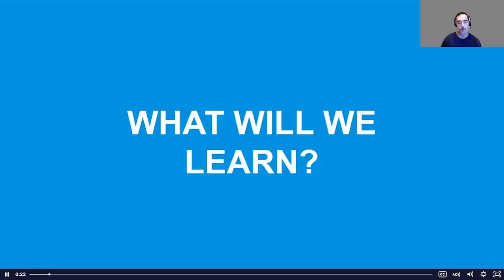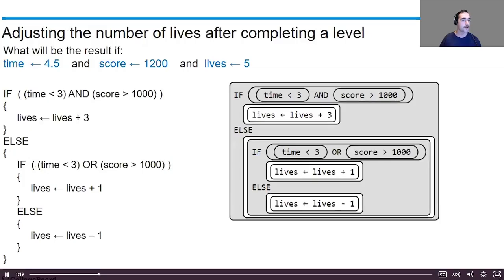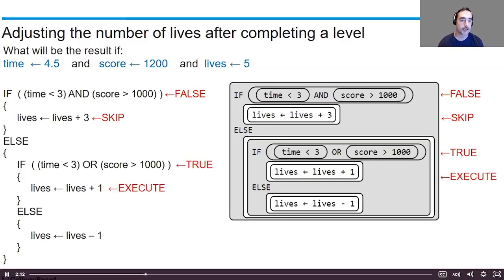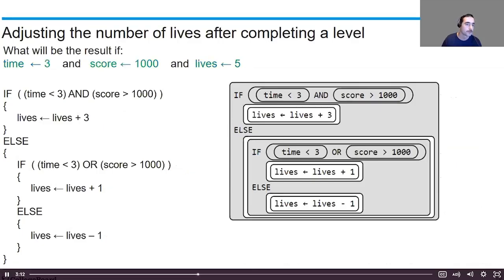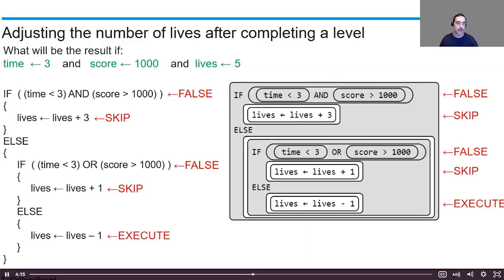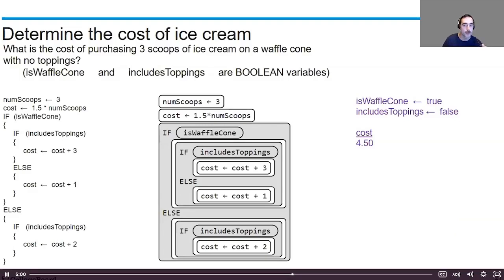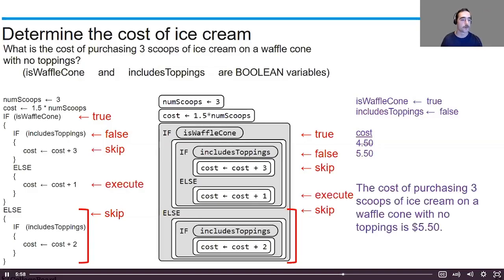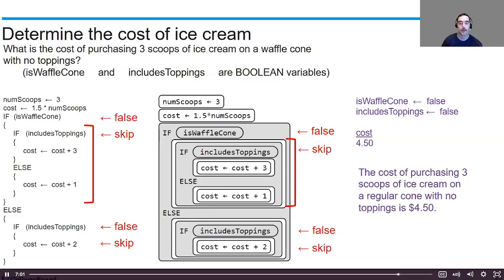AP CSP 3 7 1 Nested Conditionals